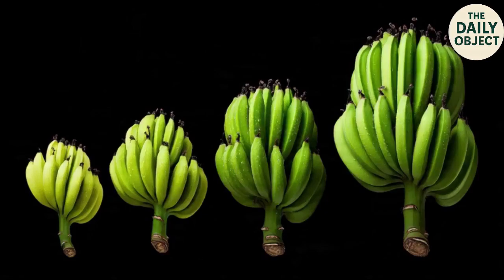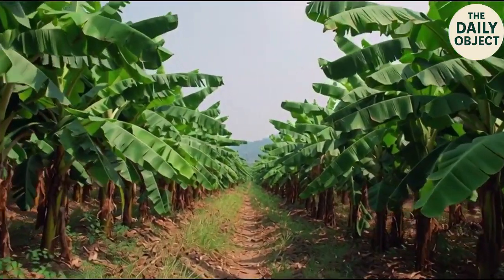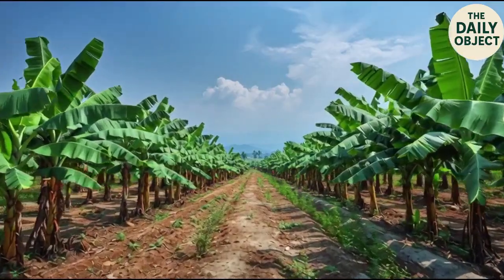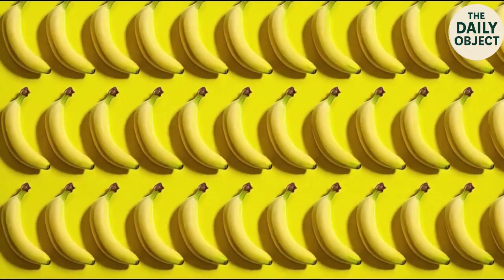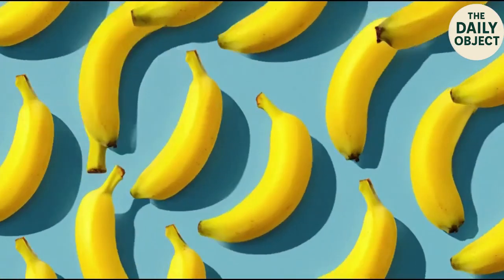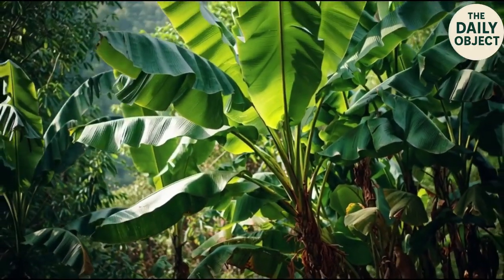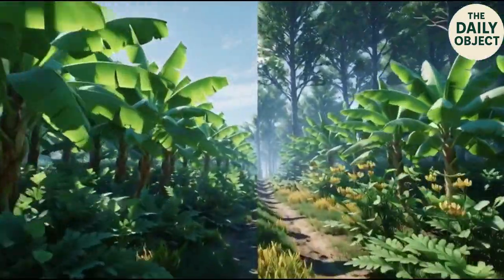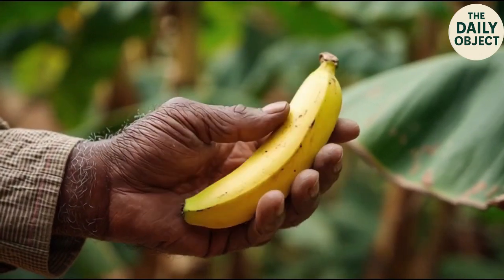Bananas Grow Upside Down—Here's Why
Why do bananas grow in bunches instead of one at a time?

At first glance, it looks normal. But when you compare bananas to apples, oranges, or mangoes, something feels strange. In this video, we break down the hidden biology, evolution, and design logic behind why bananas grow in large hanging bunches called hands.

You’ll learn how banana plants grow, why bananas are technically berries, and how thousands of years of evolution shaped the way bananas develop. This isn’t just about fruit—it’s about how nature solves efficiency, survival, and reproduction problems using simple design rules.

This video explains:
• Why bananas grow upside down
• Why bananas grow in bunches
• How banana plants reproduce
• The evolutionary reason behind banana clusters
• Why most bananas don’t have seeds

If you enjoy videos about the hidden logic of everyday things, why objects are designed this way, and simple science explained visually, this channel explores the strange intelligence hiding inside normal life.

Once you notice it, you’ll never look at bananas the same way again.

Our Video Try to Explain for
If you love exploring the history of simple things, you’re probably fascinated by the history of everyday things and how the history of everyday objects reveals the hidden origin of everyday things we use without thinking. Every tool, word, or habit has an origin story of common things, and sometimes we even ask, “Why do we call it ...?”—because names carry stories too, just like the meaning behind common phrases we use daily. From the history of food to the history of popular foods, from the history of technology to the science behind everyday life, there’s always something surprising to uncover. That’s why I create simple history explainer videos—like a short history documentary told through fun, educational storytelling, perfect for anyone who loves a micro documentary channel about the hidden logic of the world.